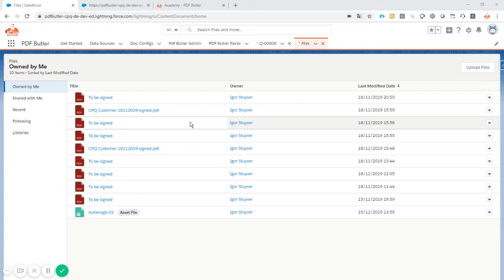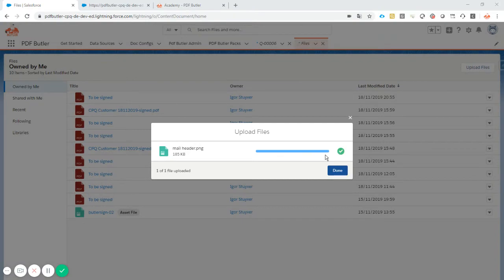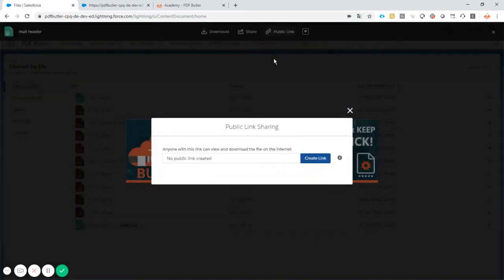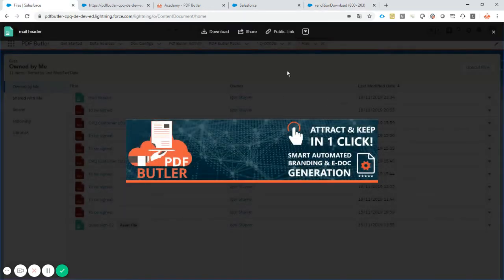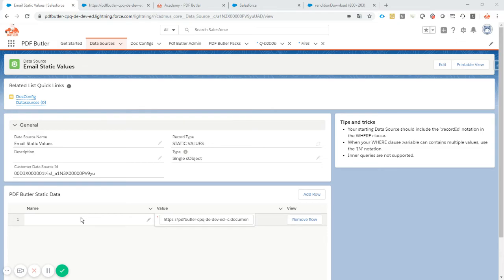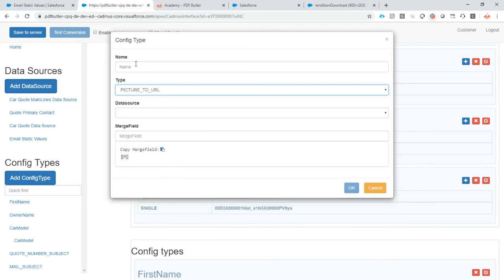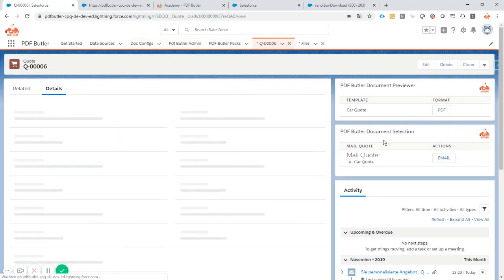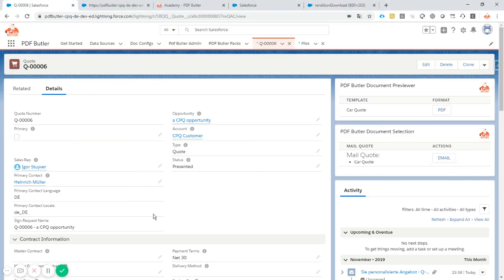Academy - Picture to URL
Emails need pictures. This will explain how to feed the URL of the pictures, coming from Salesforce FILES, to PDF Butler so the email clients will know how to show the email correctly